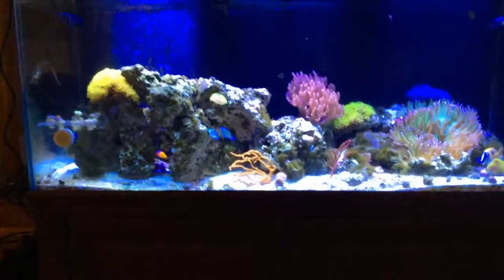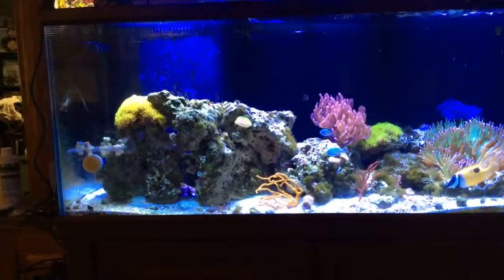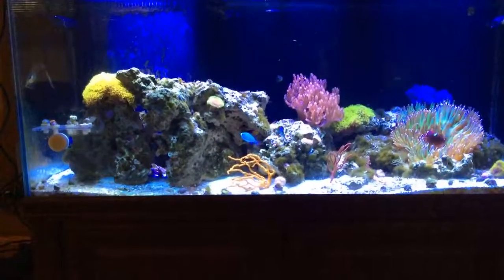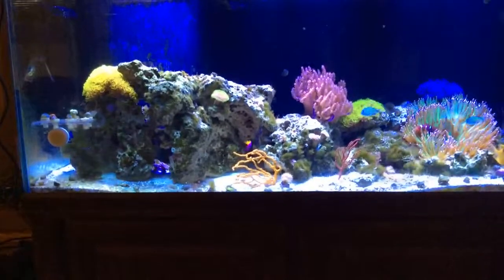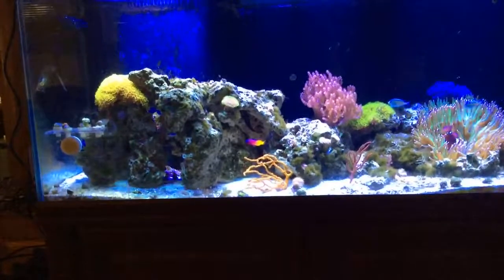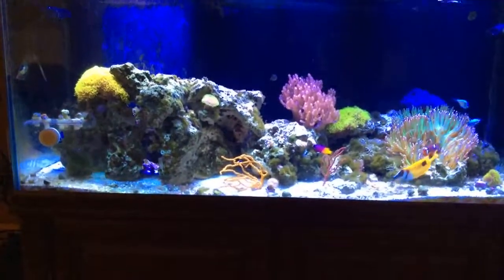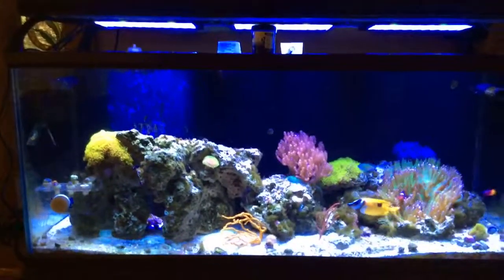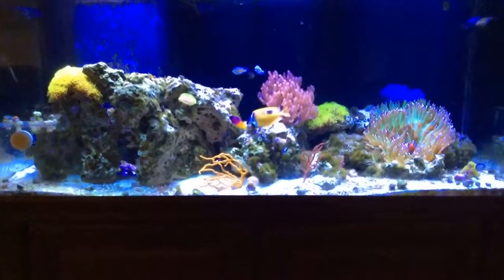Upgrade to 2nd Icecap 1k gyre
75 gallon reef tank running 2 1k icecap gyres